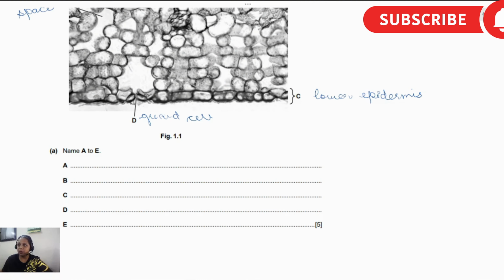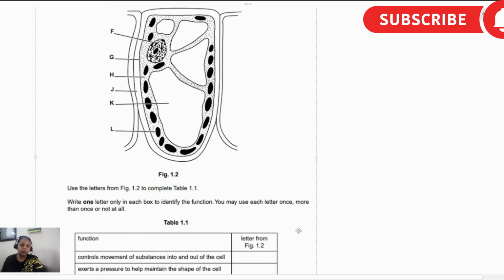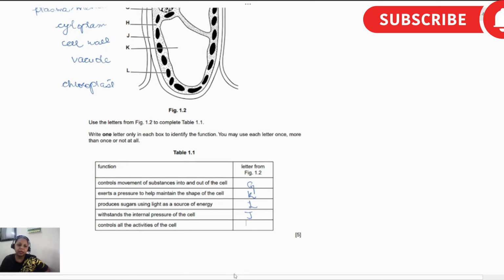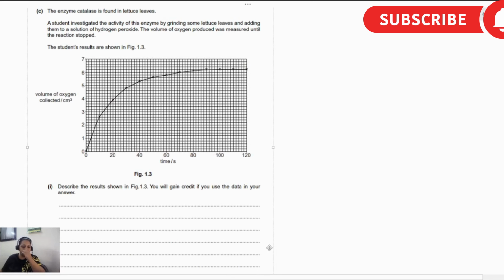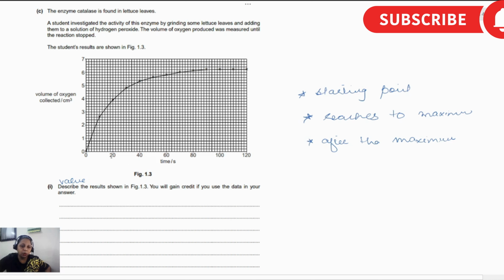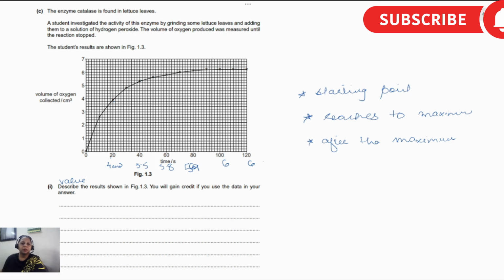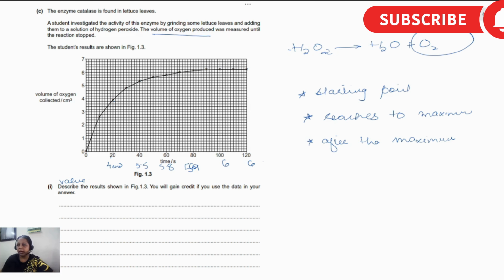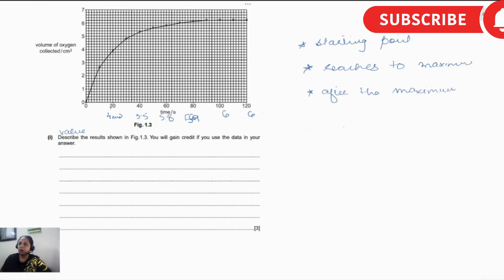A Level Biology 9700- Cell Functions & Catalase Enzyme Activity Explained | Past Paper Practice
Welcome back to Learn with Miss Sehrish 👩‍🏫 — your go-to channel for A Level Biology paper practice, topic revision, and past paper walkthroughs!

In this video, we’ll cover two important exam-style questions on cell functions and enzyme action — both commonly tested in A Level Biology (CAIE Paper 2 / 9700 series).

🔹 Question 1: Functions of Cell Structures (from Fig. 1.2)

Question:
Use the letters from Fig. 1.2 to complete Table 1.1. Write one letter only in each box to identify the function. You may use each letter once, more than once, or not at all.

Table 1.1 — Function & Correct Letter:

Function Letter from Fig. 1.2 Explanation
Controls movement of substances into and out of the cell C (Cell membrane) Semi-permeable barrier regulating entry/exit of materials
Exerts a pressure to help maintain the shape of the cell D (Vacuole / Cell sap) Vacuole pushes against the cell wall, maintaining turgidity
Produces sugars using light as a source of energy E (Chloroplast) Site of photosynthesis (light-dependent reactions)
Withstands the internal pressure of the cell B (Cell wall) Made of cellulose, provides rigidity and protection
Controls all the activities of the cell A (Nucleus) Contains DNA and controls protein synthesis

✅ Exam Tip: Always link structure → function. In plant cells, turgor pressure and cell wall strength are key to maintaining shape.

🔹 Question 2: Enzyme Catalase Activity (Lettuce Leaf Experiment)

Experiment Recap:
Catalase (enzyme) breaks down hydrogen peroxide into water and oxygen.
The student measured the volume of oxygen produced over time.

(i) Describe the results shown in Fig. 1.3:

The volume of oxygen increases rapidly from 0 to ~80 seconds, indicating high enzyme activity.

After around 80 seconds, the rate slows down until the reaction stops (~120 seconds).

The final volume of oxygen collected is about 6 cm³, showing the reaction completion point.
✅ Trend: Fast initial reaction → plateau → enzyme substrate depletion or product inhibition.

(ii) Explain the action of enzymes during a reaction:

Enzymes act as biological catalysts, lowering the activation energy of reactions.

Hydrogen peroxide (substrate) binds to the active site of catalase, forming an enzyme-substrate complex.

The enzyme breaks it down into water (H₂O) and oxygen (O₂) — products are released, and the enzyme remains unchanged.
✅ Key Concepts:

Lock and key / induced fit model

Active site specificity

Catalase → breaks down toxic hydrogen peroxide quickly to protect cells.

🧠 Learning Outcomes

By the end of this video, you will be able to:
✅ Identify major cell organelles and their functions
✅ Explain how cell structures maintain turgidity and stability
✅ Describe and interpret enzyme reaction graphs
✅ Explain enzyme action using substrate binding and active site theory

📘 Exam Board: CAIE | AQA | OCR | Edexcel
📅 Topic: Cells | Enzymes | Plant Biology | Core Practicals

📢 Don’t forget to:
👍 Like this video to support our A Level community
💬 Comment your answers before watching the explanation